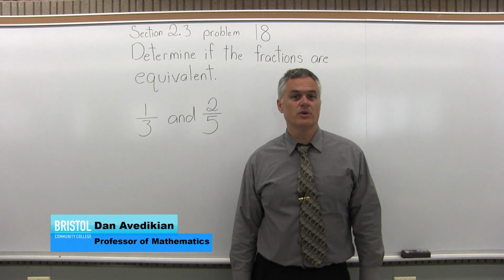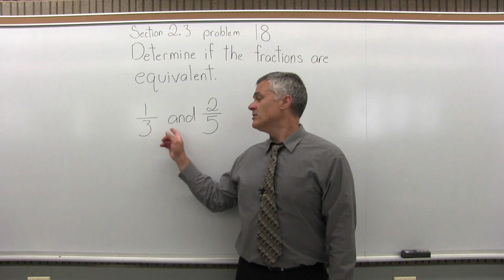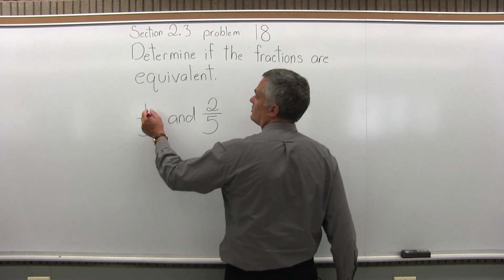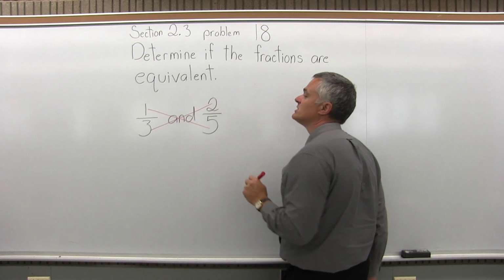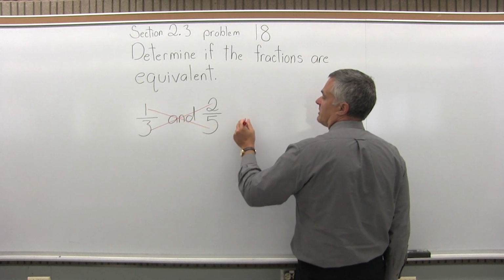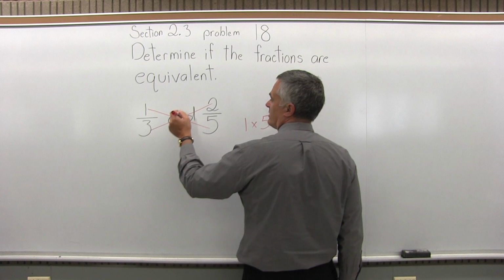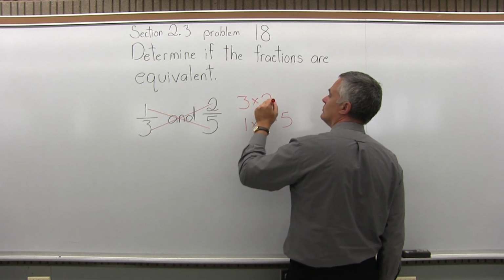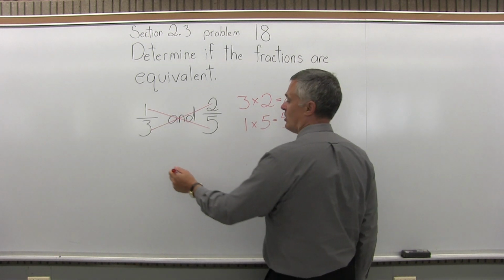MTH 060 : Section 2.3 Problem 18 - Mathematics with Dan Avedikian